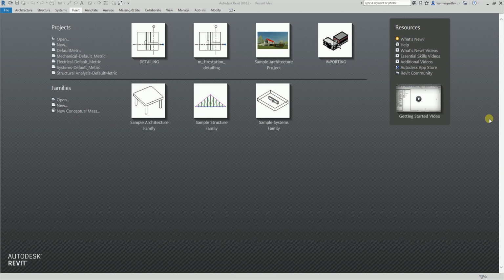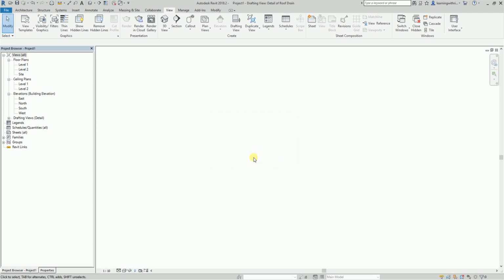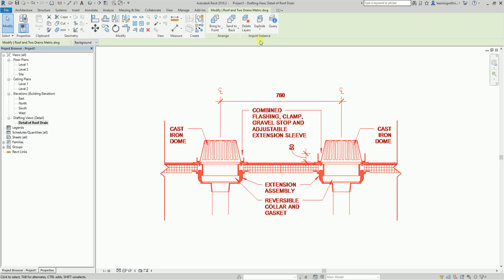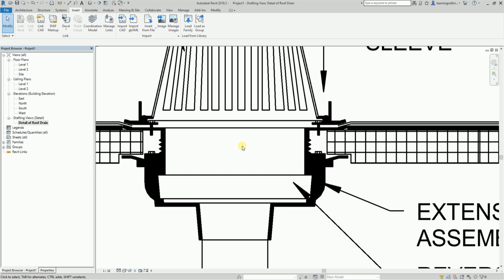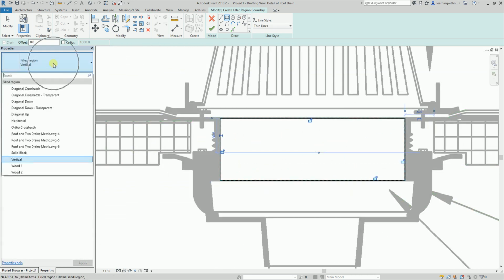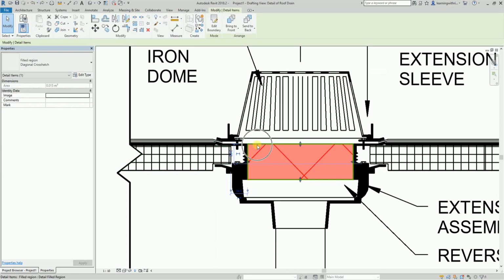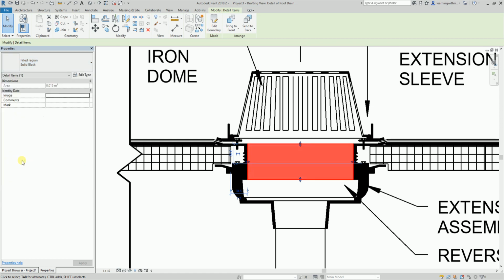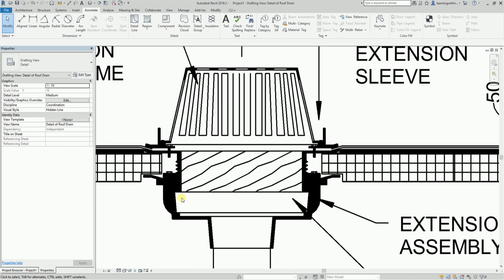REVIT ARCHITECTURE EXAM REVIEW DOCUMENTATION FILLED REGIONS